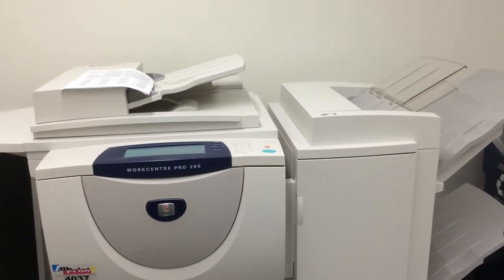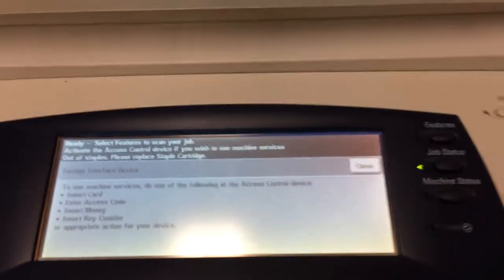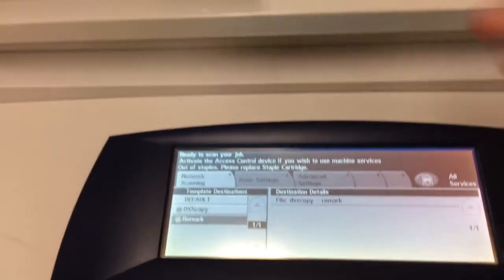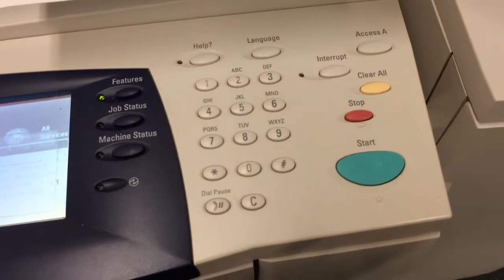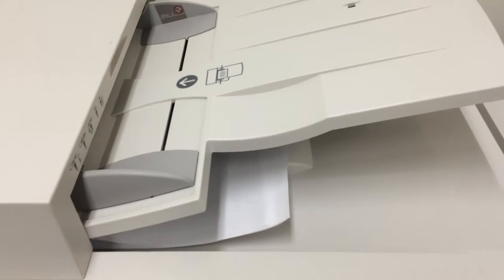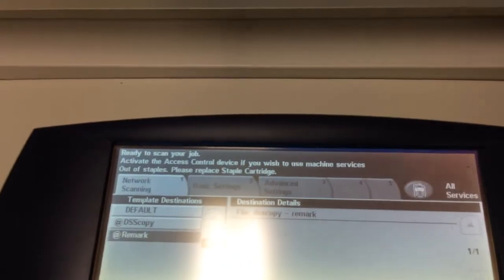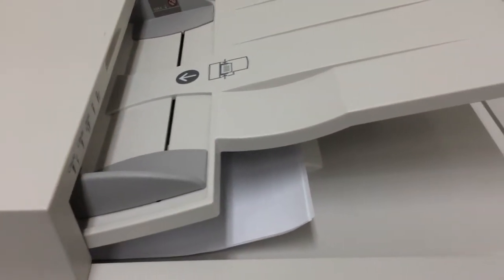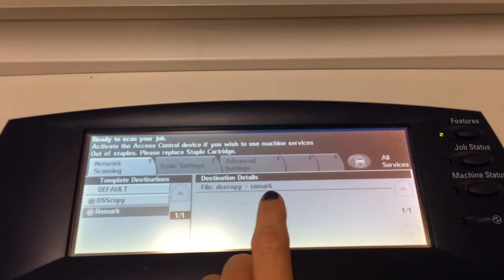3 Scanning files 5th floor copier